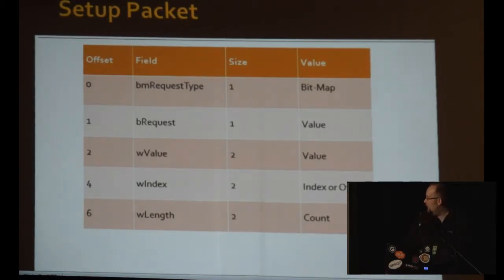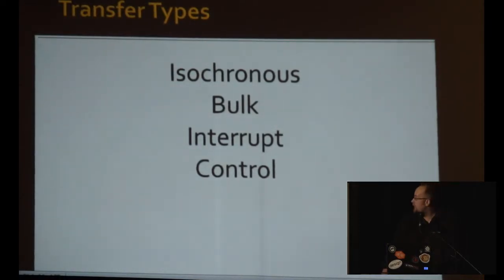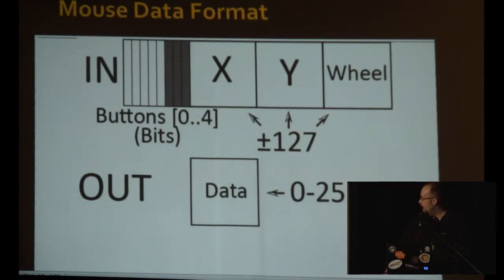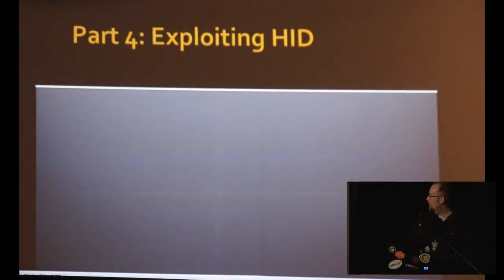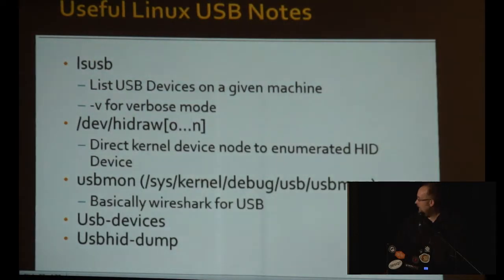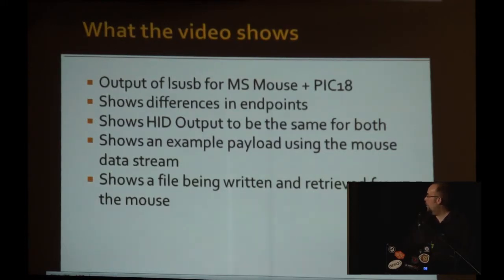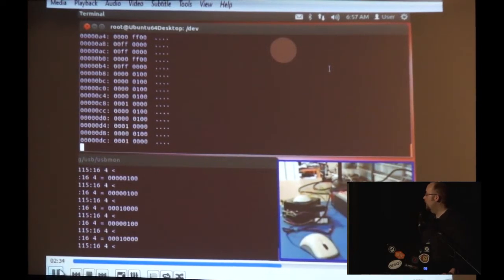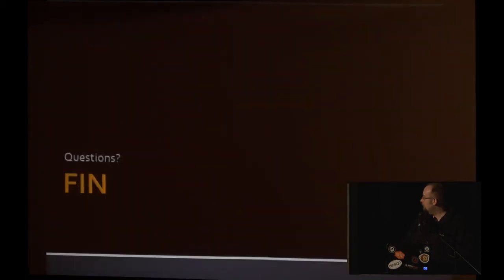Richard Rodd & Chris Otto - USB: A Look Inside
This talk was recorded at BSides Winnipeg 2013.

This talk will be an introduction to the USB protocol at the packet level, leading into an overview of a hardware device that sniffs the USB data of a connection by sitting on the wire between the two endpoints - host and device. Also covered will be the analysis of a USB device through PCAP analysis.

Richard has his P. Eng., and is an instructor at the University of Manitoba's School of Medical Rehabilitation. While his courses and research are primarily in the field of assistive technology, information security and reverse engineering have been of interest to him since his early days of programming on the TRS-80, Commodore VIC-20, and Apple IIe.

Chris is a senior developer at Novra Technologies in Winnipeg. He has over 15 years of experience, both personal and professional, designing and developing various systems and products ranging from embedded controllers and interfaces, mobile Android application development, to developing parts of DB2.